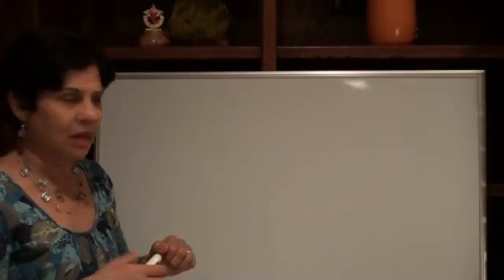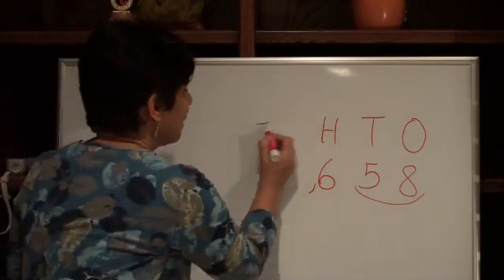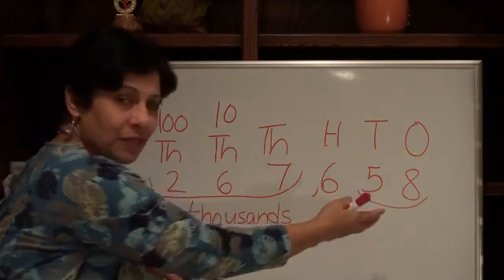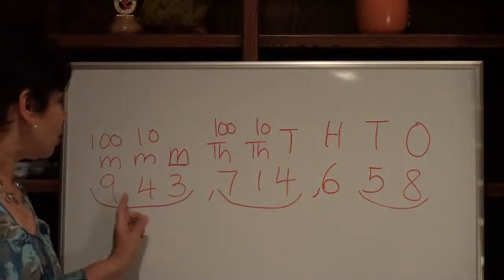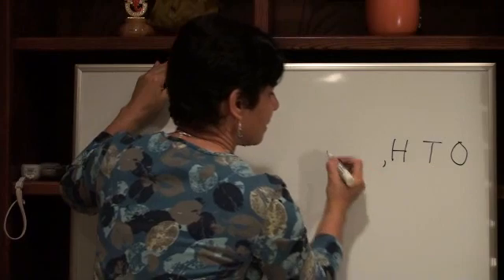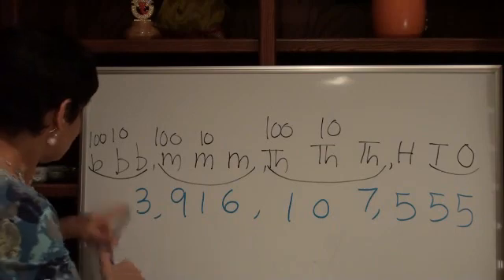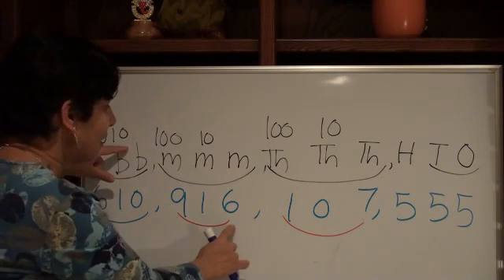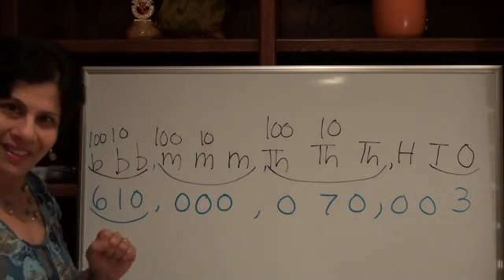EZ Math Read Place Value I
Learn to read Pplace Vvalue to hundred billion